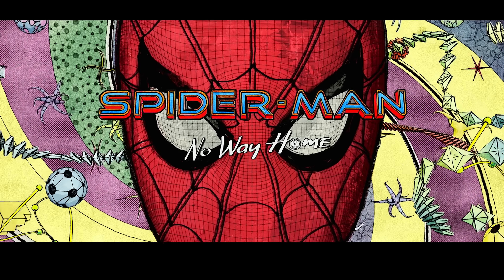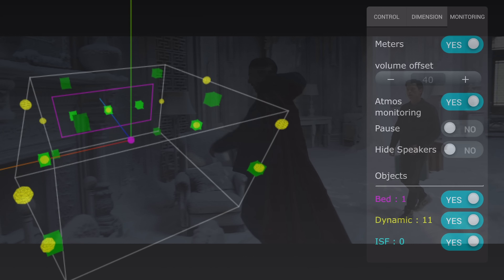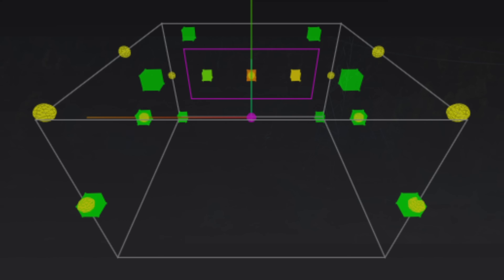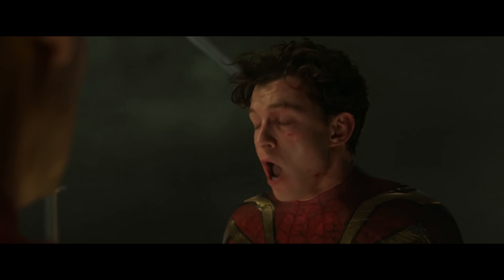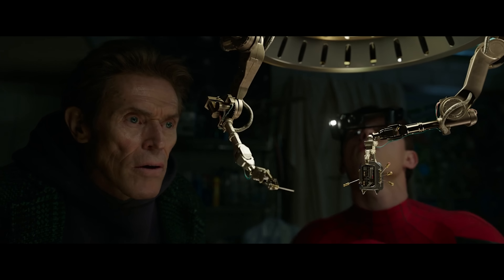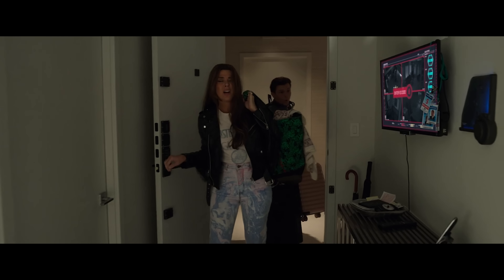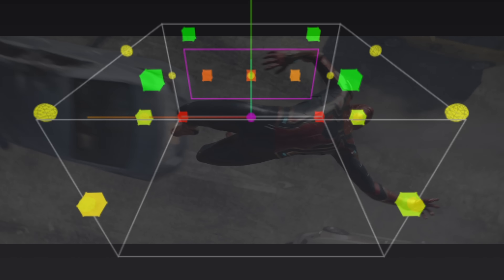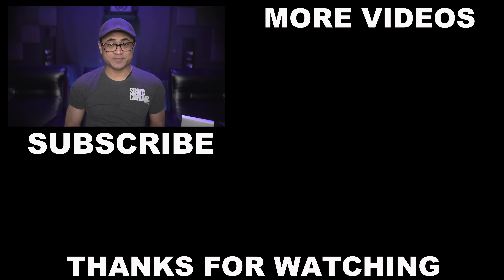Marvel's Best? SPIDER-MAN: NO WAY HOME 4K Blu-ray Review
Today we check out SPIDER-MAN: NO WAY HOME on 4K Blu-ray in Dolby Atmos and Dolby Vision.

Sony 75X900F:
XPAND X105-RF-X1 3D glasses
*AUDIO*
McIntosh MC255
McIntosh MC257
*SOURCE*
Pro 4K HDR
Panasonic UB9000:
*ACCESSORIES*
*SHOT ON*
Sony FX3: